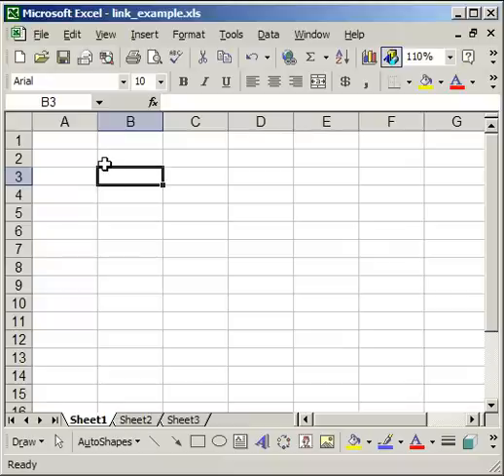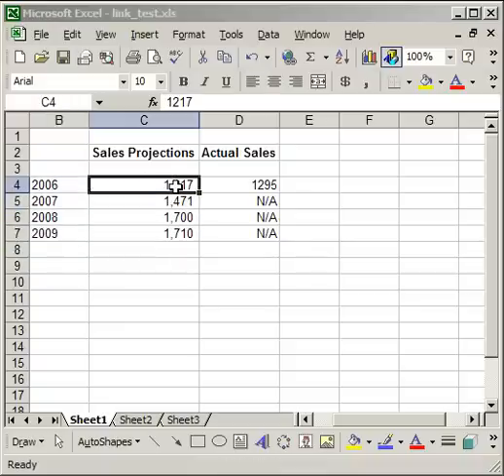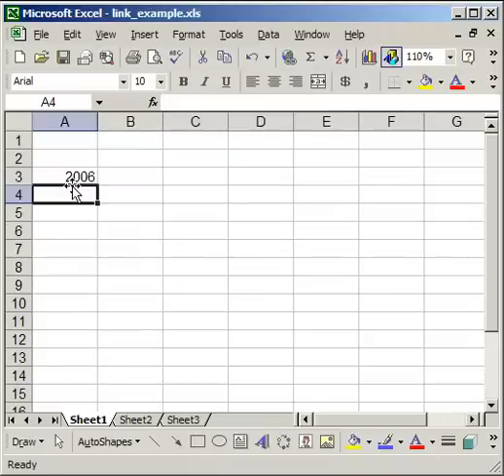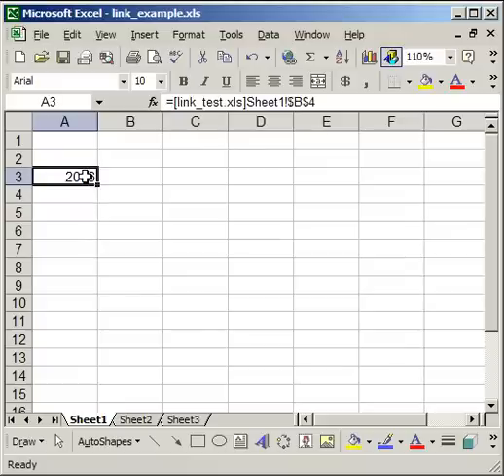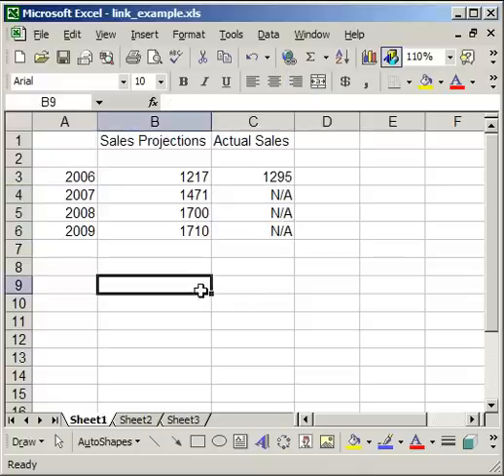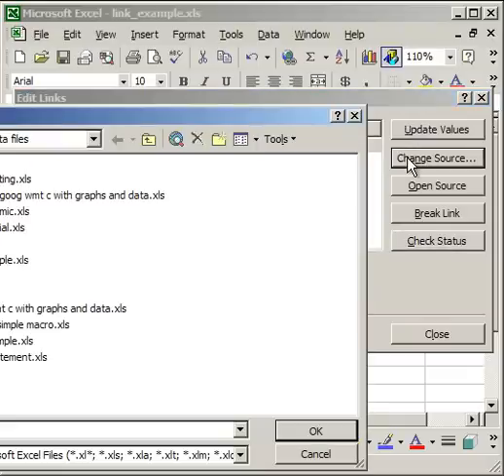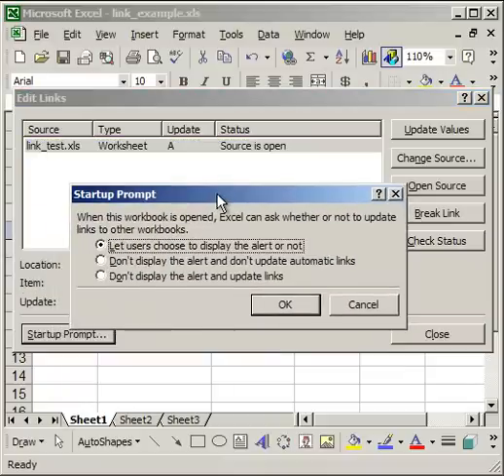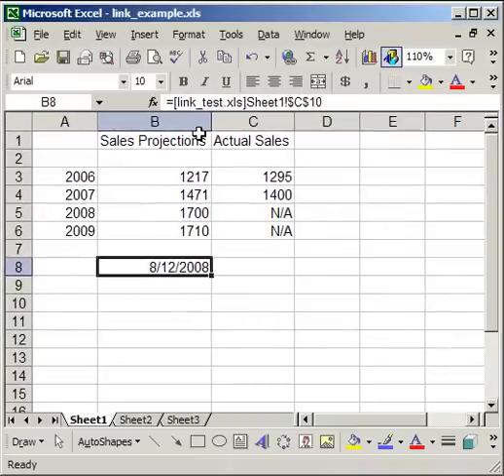How to link two (multiple) workbooks and cells in Excel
How to link two or more workbooks and cells in Excel.  Basically just cell linking between workbooks explained.

Follow along with the spreadsheet used here and get more stuff including templates, macros, keyboard shortcuts, etc. on TeachExcel.com